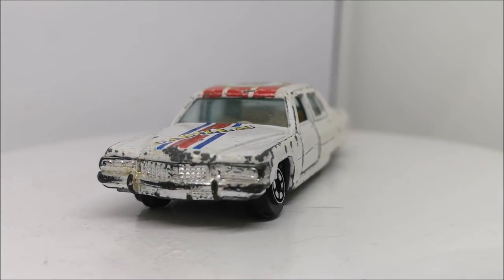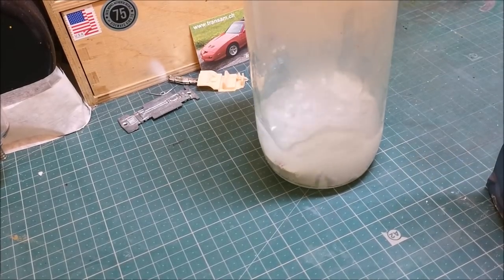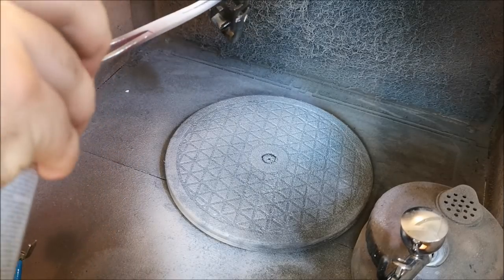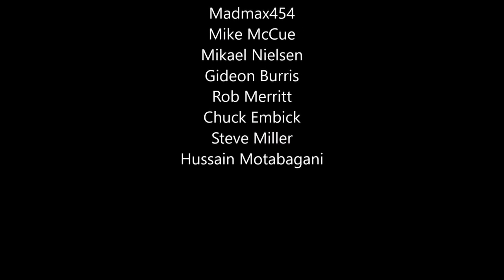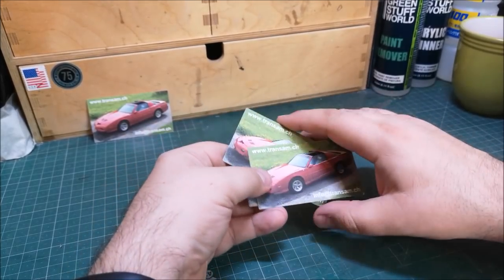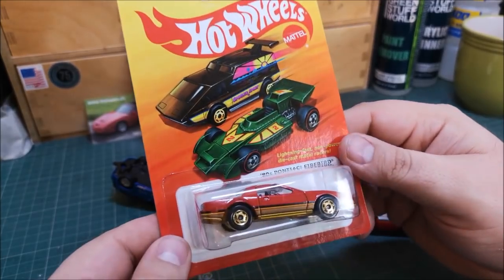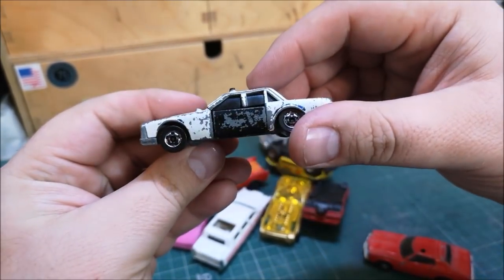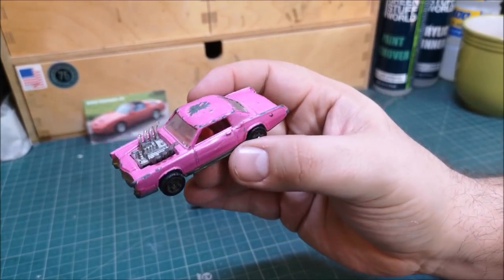Cadillac Fleetwod Brougham Custom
I love this weekend cruiser! 2000 Likes and it could be yours!
Thanks again to Steve Miller.

Matchbox Garage
45 Malvern Road
Grays, Essex
RM17 5TH
UK